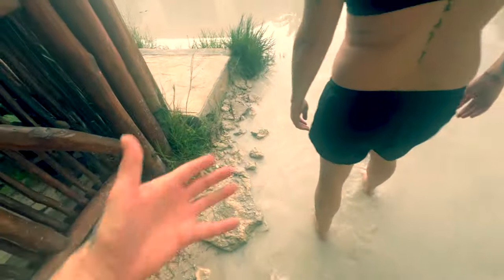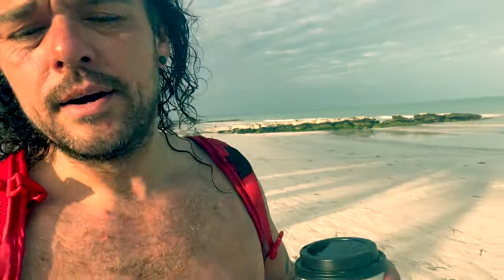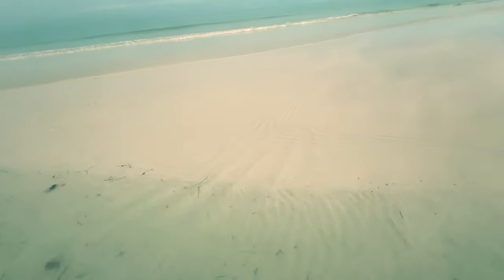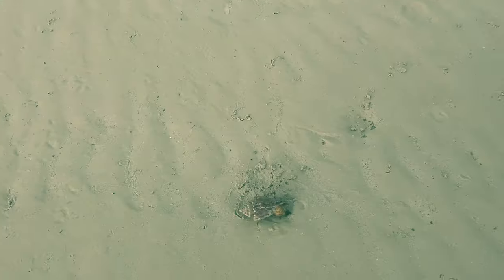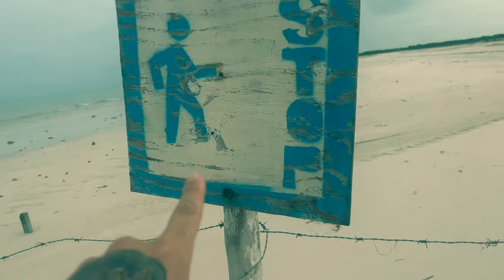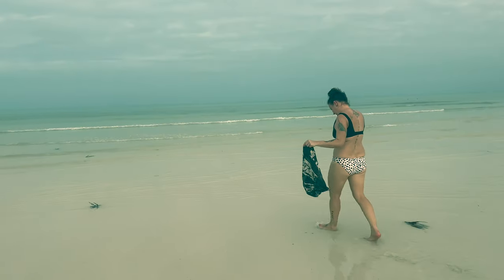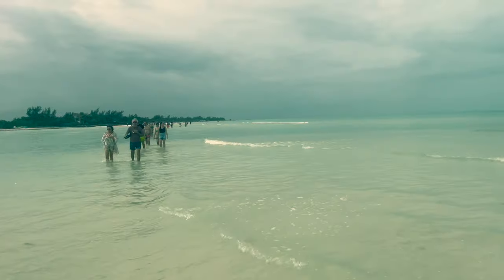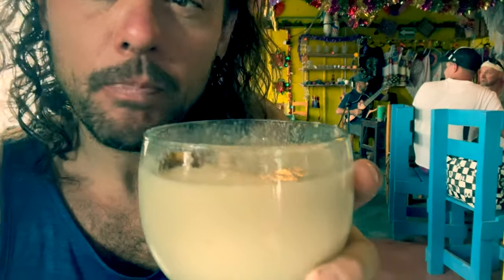Surviving the Tide at Mosquito Point on Isla Holbox, Mexico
Ah, Mosquito Point in Holbox! It's a beautiful and unique spot located on the island of Holbox in Mexico. This place is known for its stunning natural beauty and abundant wildlife.

Mosquito Point is a secluded area where you can find a diverse ecosystem, including mangroves, lagoons, and sandy beaches. It's a haven for birdwatchers, as you can spot various species of birds, including flamingos, herons, and pelicans.

One of the highlights of Mosquito Point is the opportunity to swim with whale sharks, which are gentle giants of the sea. These magnificent creatures migrate to the area between May and September, offering visitors an unforgettable experience.

If you're a nature lover, you'll also enjoy exploring the mangroves by kayak or paddleboard. The mangrove forests are teeming with life, and you might even catch a glimpse of some crocodiles or other fascinating wildlife.

When visiting Mosquito Point, don't forget to bring your camera to capture the breathtaking sunsets that paint the sky with vibrant colors. It's a perfect spot to relax, unwind, and immerse yourself in the beauty of nature.

In these exciting videos, we take you on a captivating journey as we transform a humble 20x20 garage into a stunning two-story, 800 square foot modern house nestled by the picturesque Lake Erie.

Join us as we showcase the entire process, from the initial planning stages to the final touches. Watch as we unleash our creativity and expertise to turn this garage into a dreamy lakeside retreat that will leave you inspired and amazed.

But that's not all! We're not just about building and selling houses; we're also passionate about camping in vintage trailers and exploring off-grid paths through exhilarating hikes. Throughout the videos, we'll share our love for these activities, offering tips and insights for fellow adventure enthusiasts.

Whether you're a DIY enthusiast, a nature lover, or simply seeking inspiration for your own home transformation, these videos are a must-watch. Get ready to witness the magic of turning a garage into a modern oasis, all while embracing the beauty of Lake Erie and our passion for vintage trailers, bbq smokers and off-grid adventures.

So, grab your popcorn, sit back, and join us on this incredible life-changing journey. Get ready to be inspired and embark on a world of creativity, camping, and captivating transformations!

EPIC Wineries
Colchester, Ontario
Windsor, Ontario
Harrow, Ontario
Essex County
Lake Erie North Shore
Kamado Joe
Provincial Park
Backpacking
AirBnB
Camping With The Aspinalls
Garage to Cabin Conversion

Some other channels we also enjoy include Steve Wallis, Mav, Build An Adventure, FatMat Adventures, NOBS Eateries, Hannah Lee Duggan, Isabel Paige, Pug1, Kyles Cabin, Modern Self Reliance, The Wooded Beardsman, The Crockers, and Country Road Cure to name a few!

F.I.R.E Mentality - Financial Independence Retire Early
BRRRR Strategy - Buy, Renovate, Rent, Refinance, Repeat